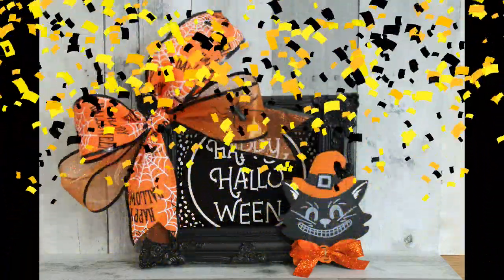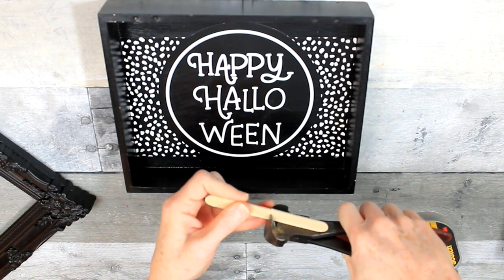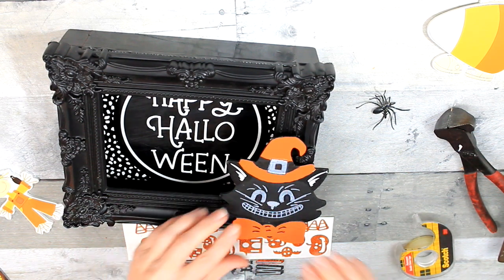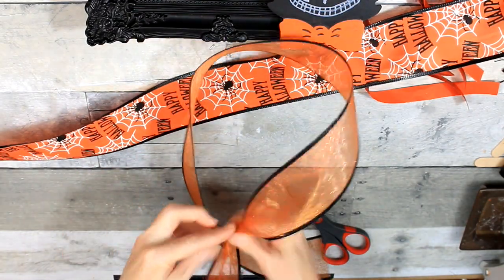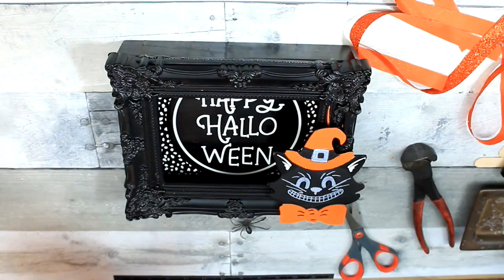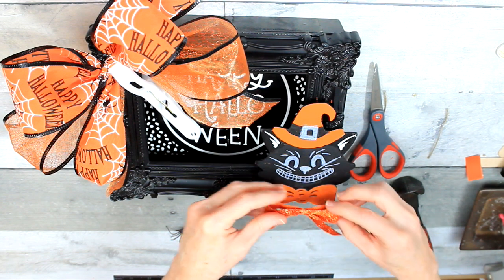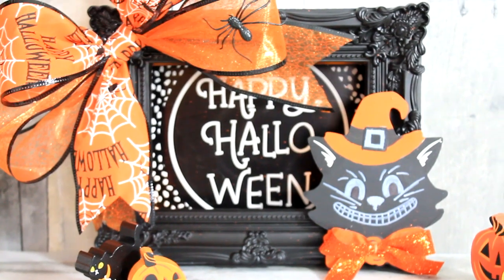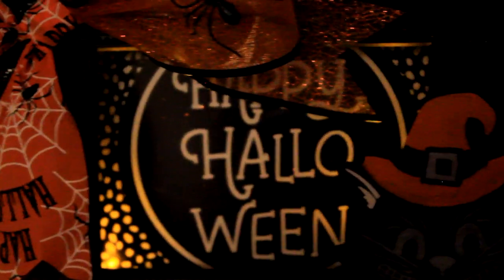Halloween Shadow Box With Lights! Dollar Tree Thrift Flip 2020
To start off the Halloween 2020 Series, we are making a Halloween shadow box with lights!  I used a thrifted frame, cat face, and box, Dollar Tree ribbons and tea lights, black duck tape, glue and glue gun, craft sticks, zip tie, plastic spider, Target bottle wrapper. I love this Halloween decor on a budget!